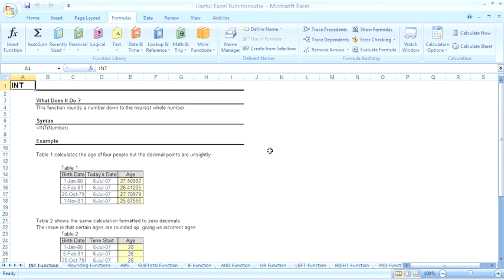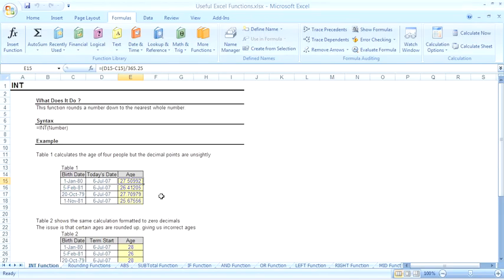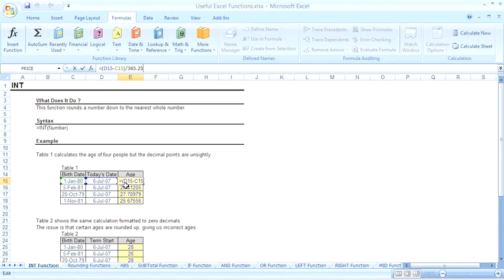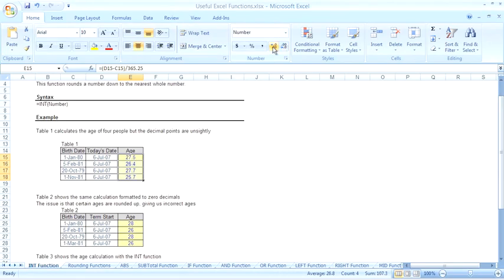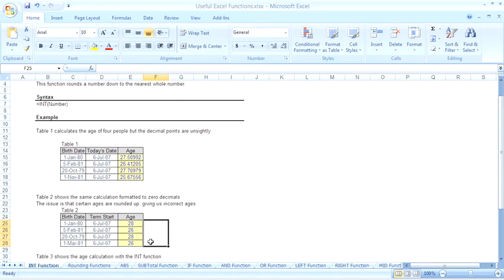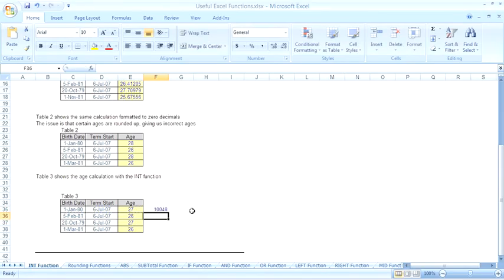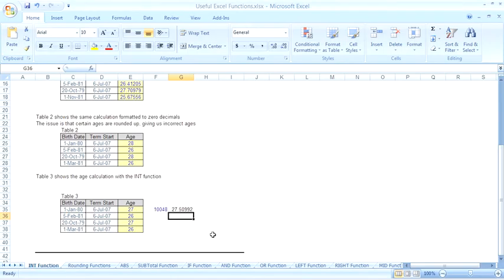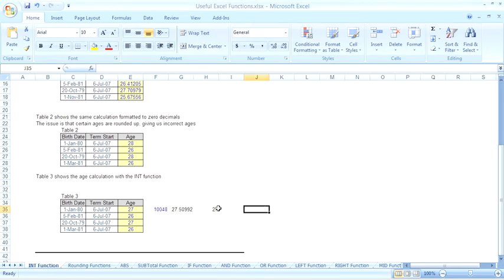TXL07ES_P01_C05_L01.mov